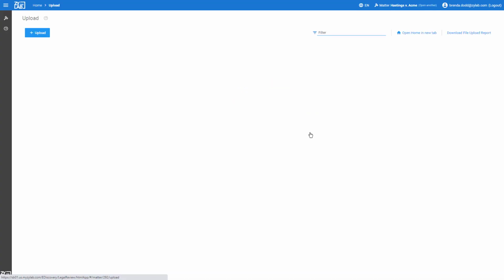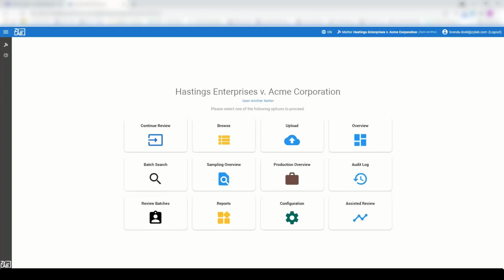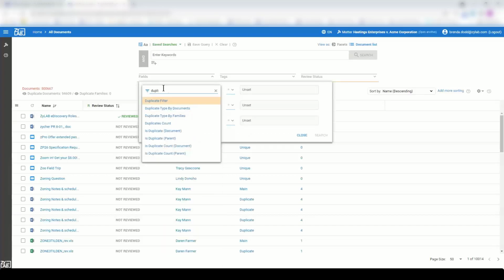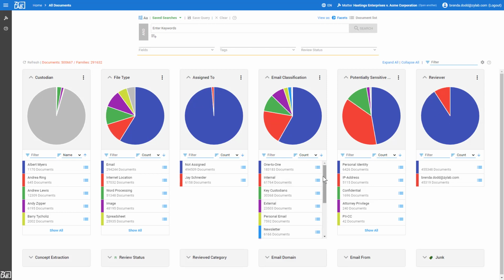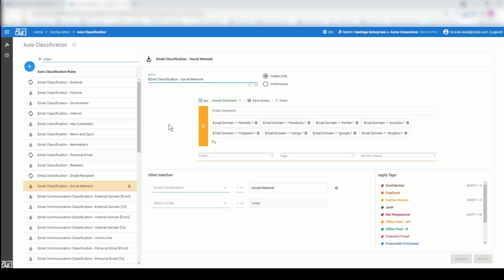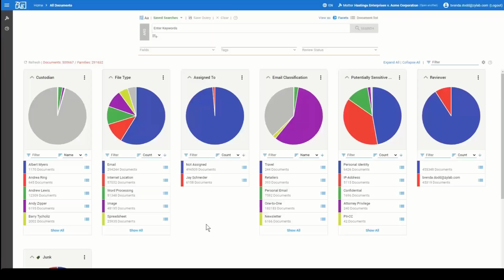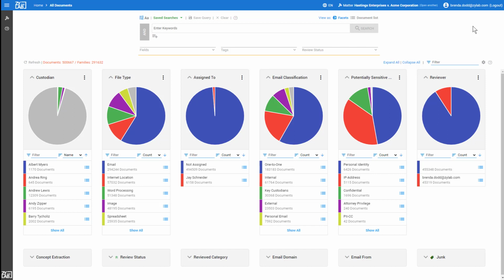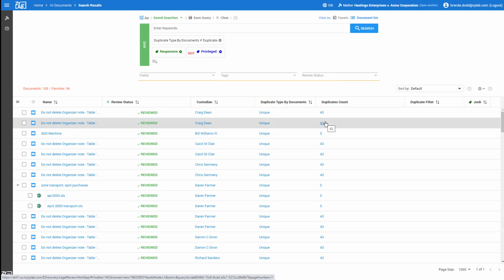Declutter Your Review